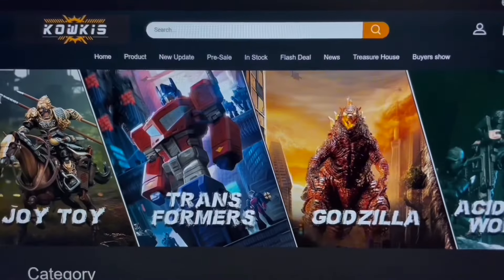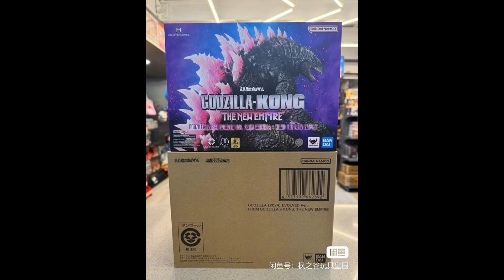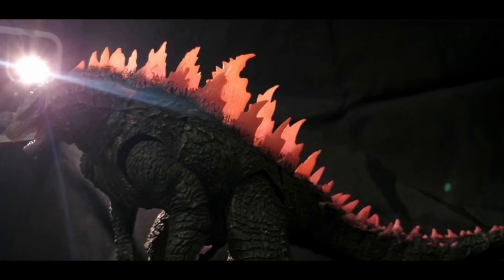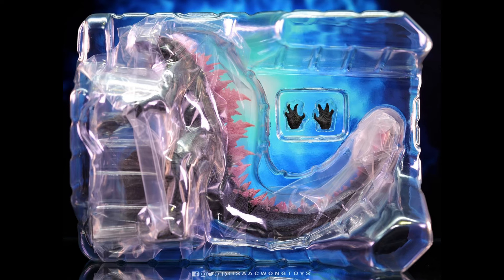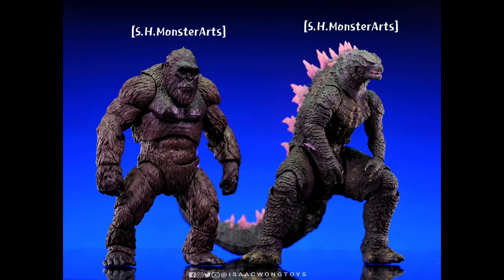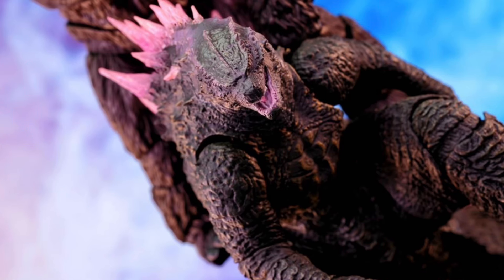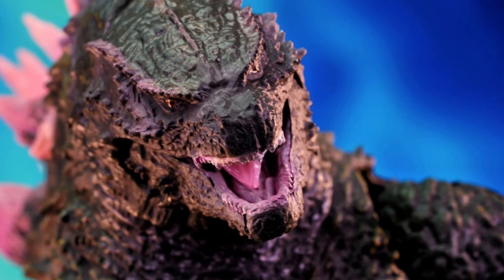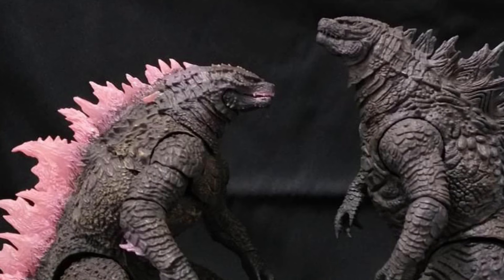S.H.MonsterArts GODZILLA Evolved: First in hand images it’s actually a great figure?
Big news Kowkis has Godzilla Evolved ready to ship out now!